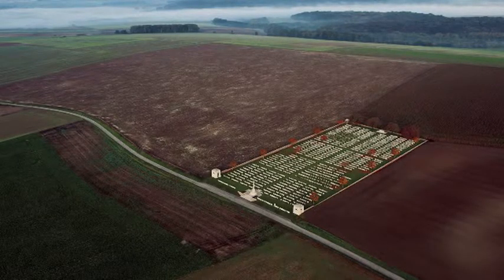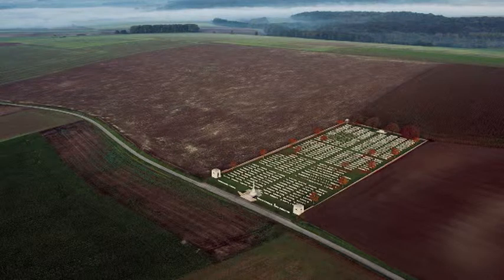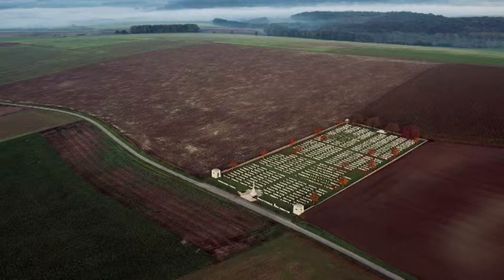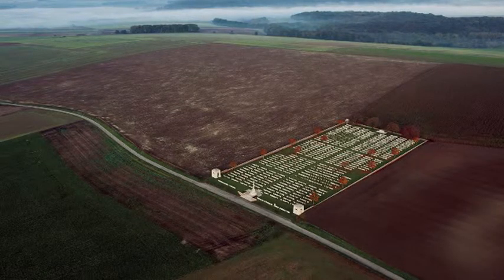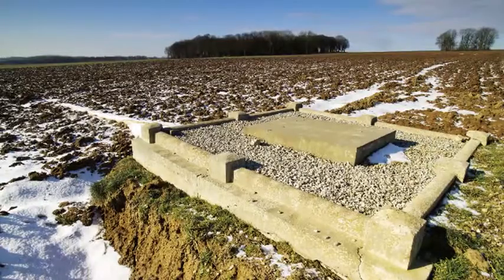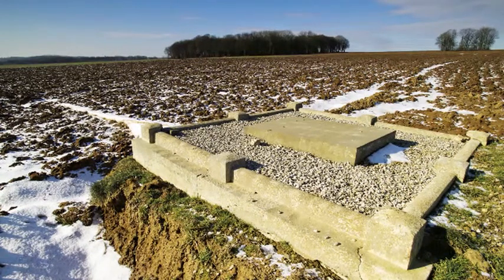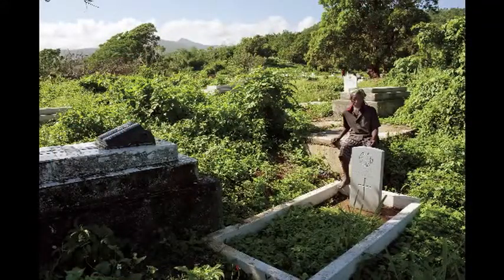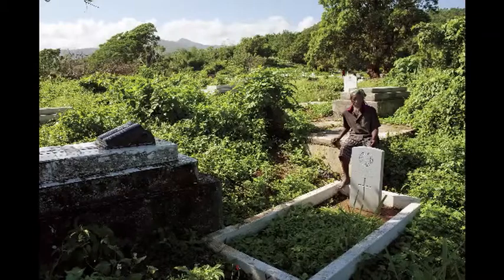Mike Sheil BFBS TV